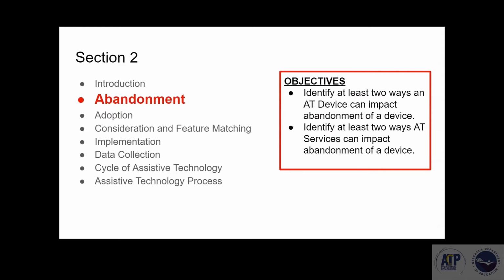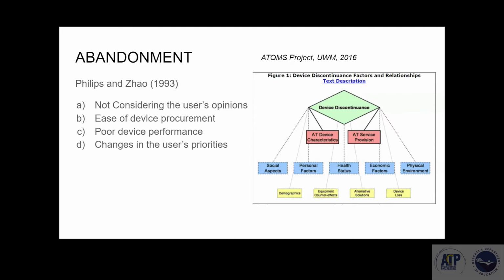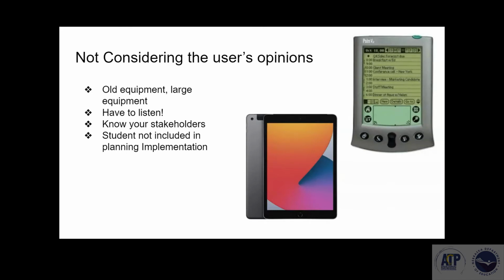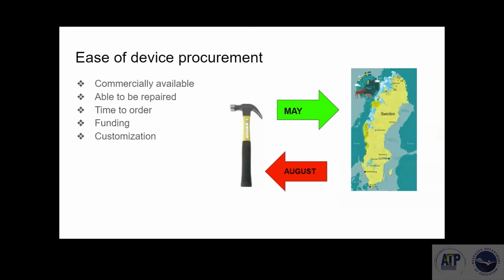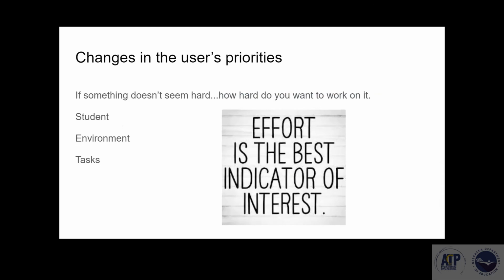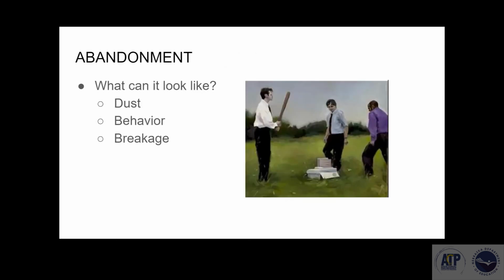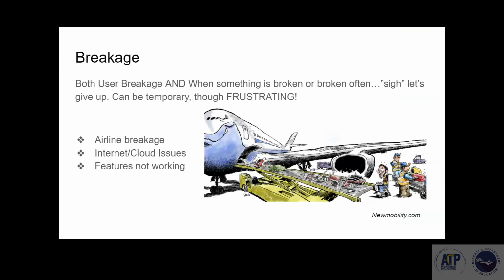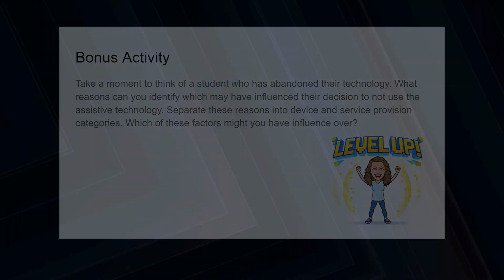AT Adoption vs Abandonment: Introduction (Part 2/8) with Sayard Bass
The second of eight presentations focus on the concept of abandonment. Two studies, one from 1993 and another from 2016 show similar factors can be responsible for a user deciding not to use a device. This section highlights the influence of the device itself as well as the providing team can influence a decision to abandon the use of assistive technology.

Objectives:
● Identify at least two ways an AT Device can impact the abandonment of a device.
● Identify at least two ways AT Services can impact the abandonment of a device.